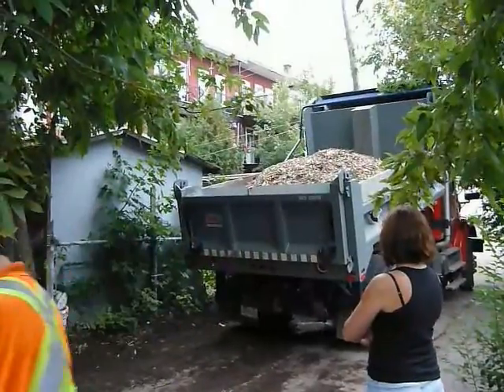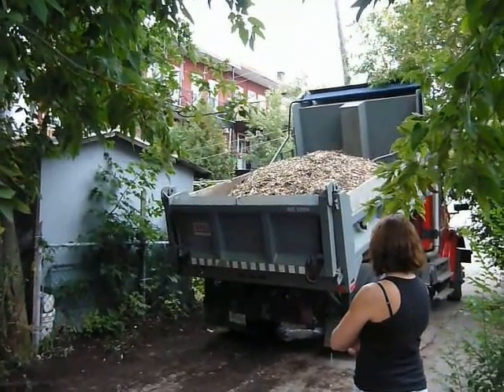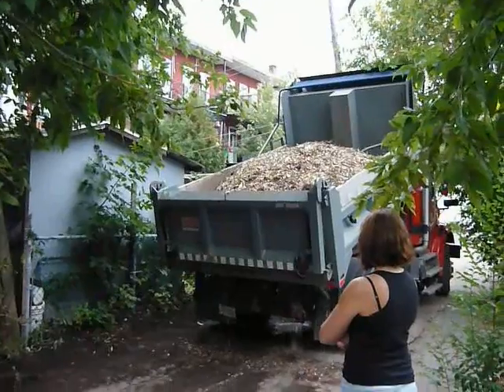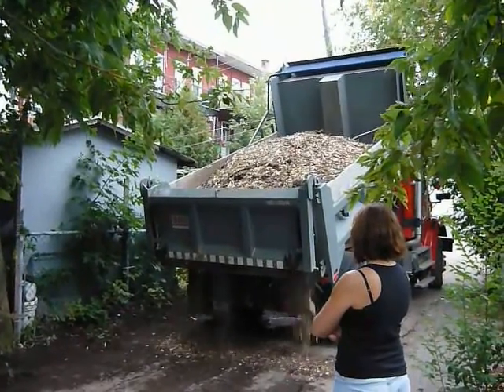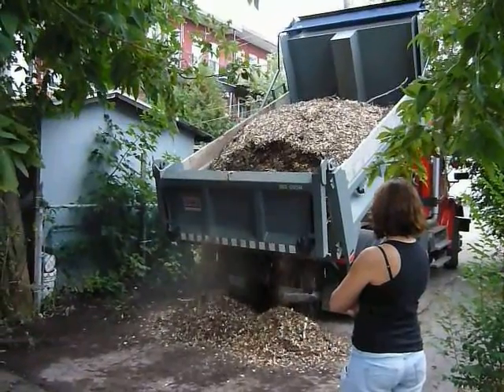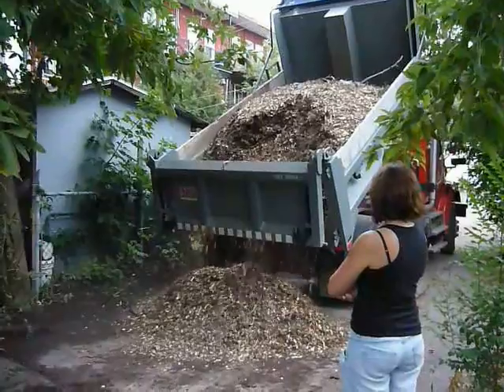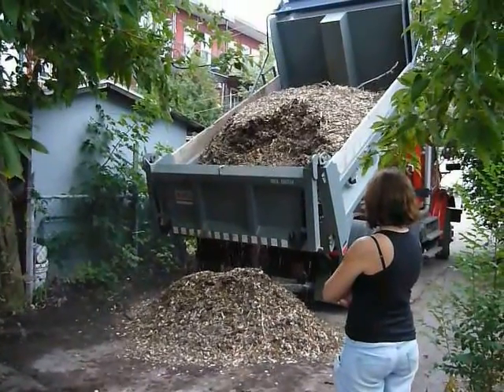Ruelle Verte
Adding dirt and cover for the Ruelle Verte project in the alley between Sheppard and Chapleau Streets, Montreal Canada, Sept 23, 2011.